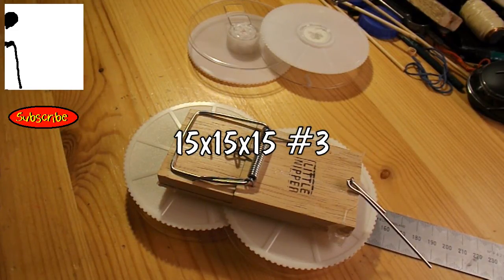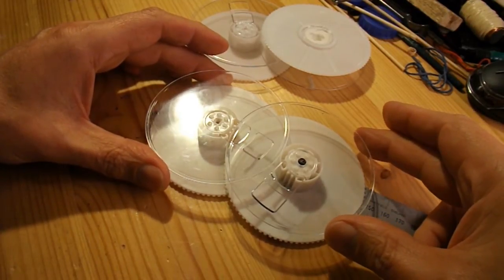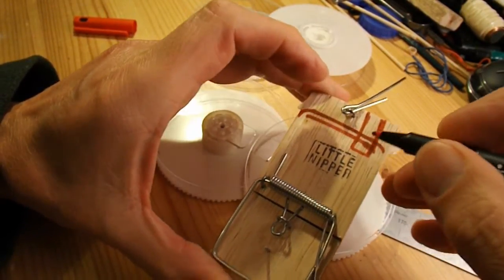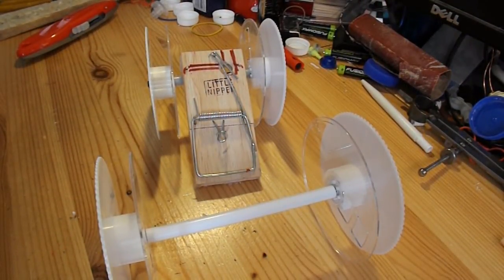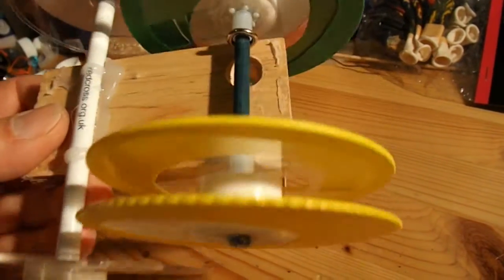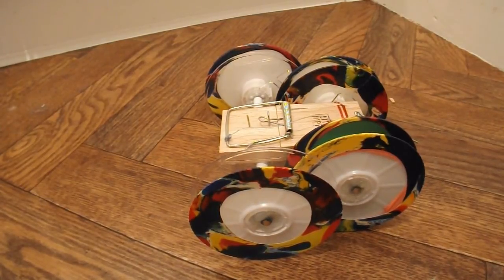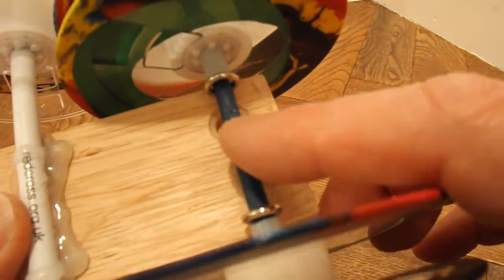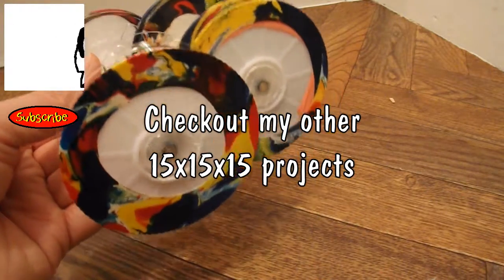15x15x15 #3 mousetrap car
Mohammed Dalaf commented that he had a project where the car needed to be 15cm by 15cm by 15cm and that inspired me to see what I could make that fitted that specification. This is my third attempt.

Mousetrap
Ball pen tubes
4 VHS Tape Cassette spools
Flower cane
Screw eyes
Fishing line
Balloons

Main tools
Drill
Saw
Sharp knife